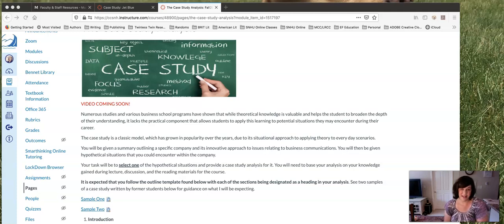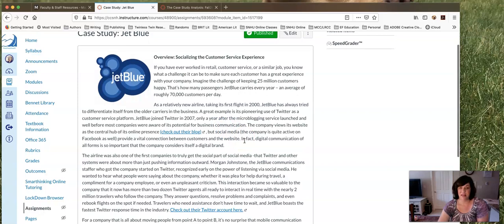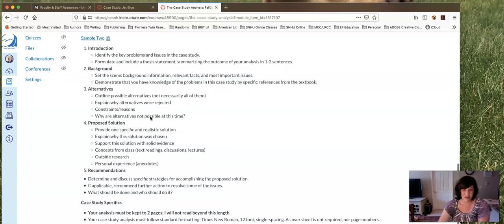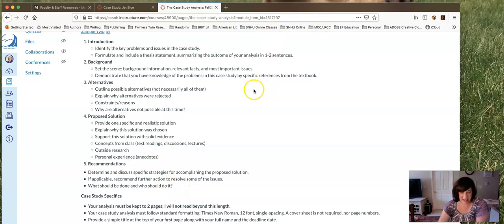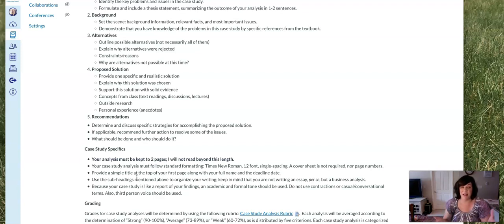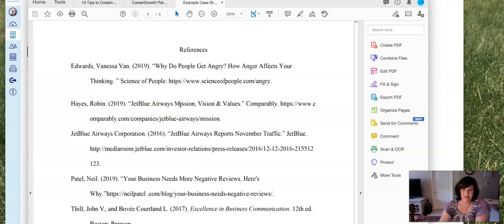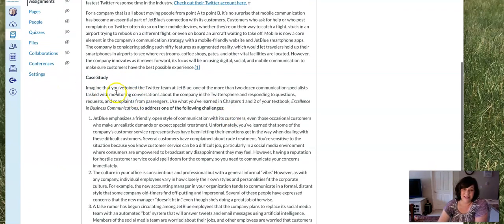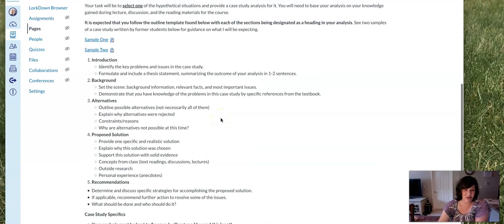How to Do a Case Study